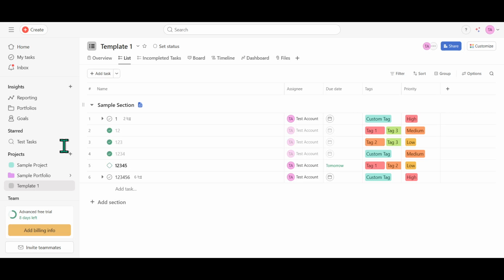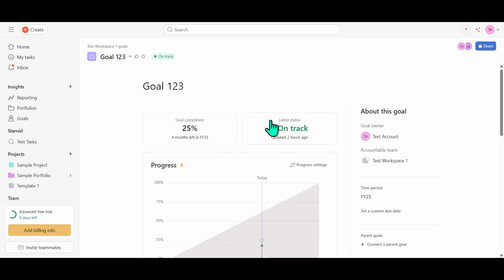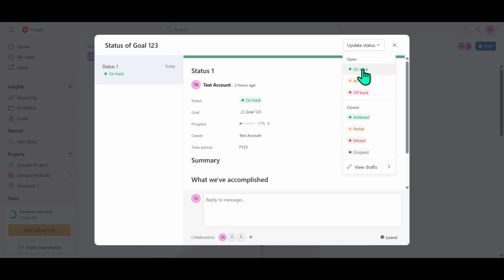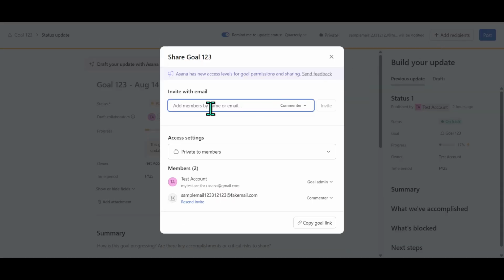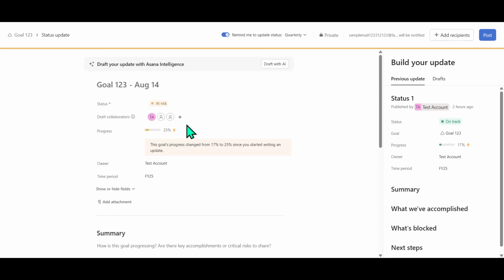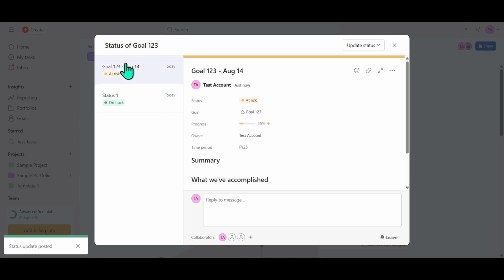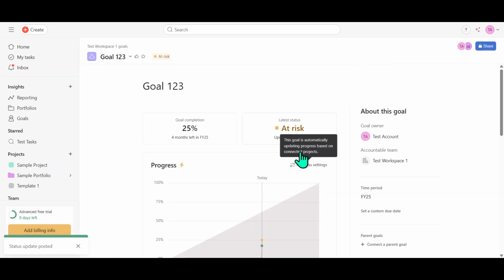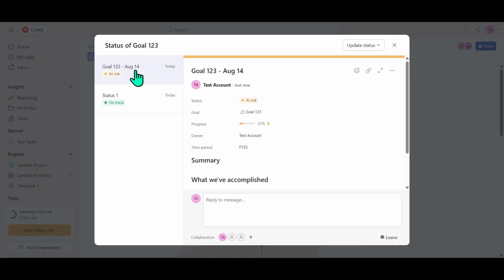Asana: How to Post a Status Update in Goals (2025 Goal Tracking & Productivity Tutorial)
Learn how to post a status update in Asana Goals to share progress, keep your team informed, and maintain alignment on objectives.

how to post a status update in asana goals, asana goals status update tutorial, update progress in asana goals, asana productivity tips, asana beginner guide, share progress in asana goals, asana workflow optimization, asana goal tracking tutorial, asana project management tips, asana team status updates, asana communication tools, asana progress reporting, asana goals collaboration, asana efficiency tips, asana objectives tracking, asana update goals